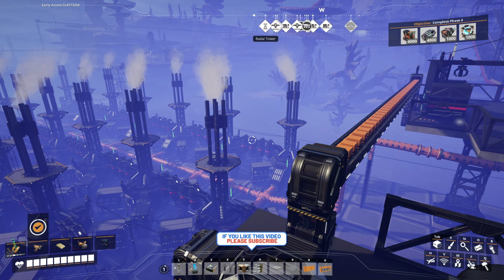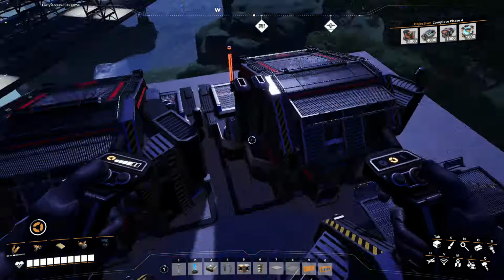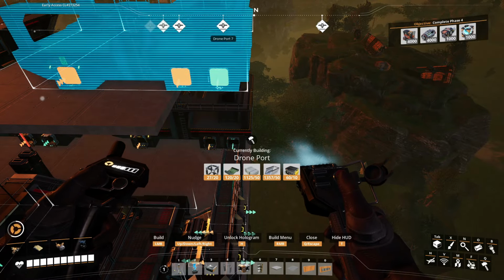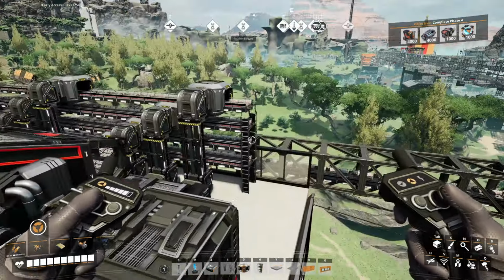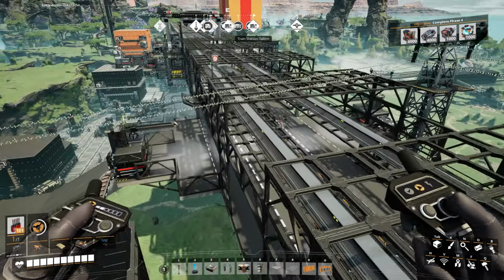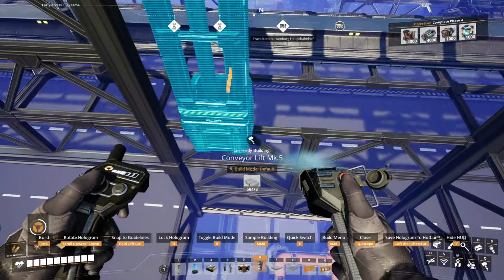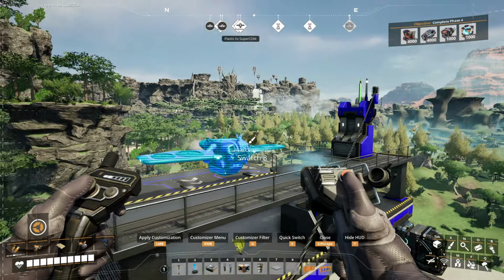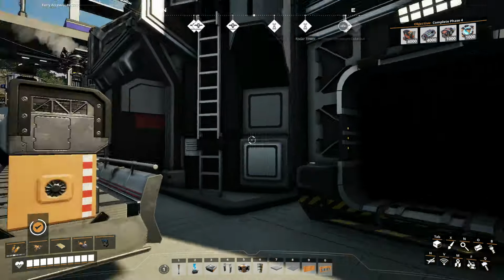Satisfactory Update8 - Ep19 - SUPER COMPUTERS!